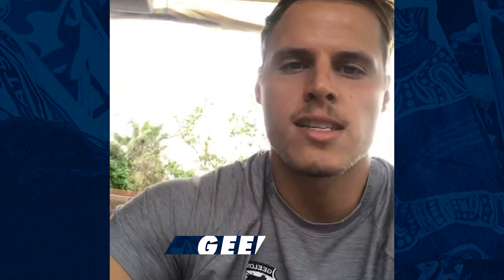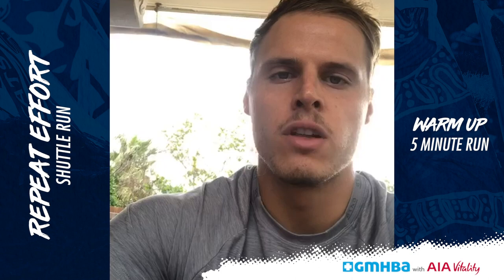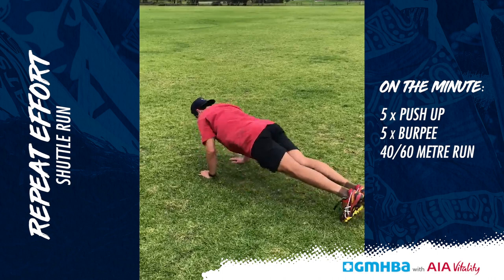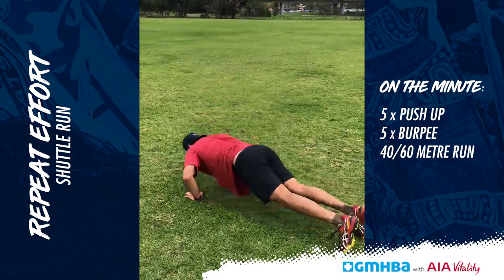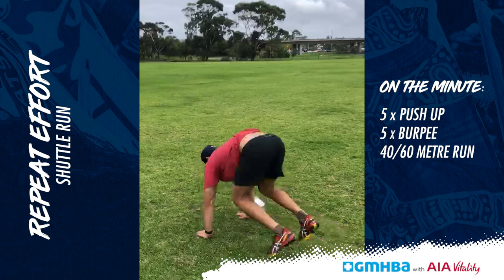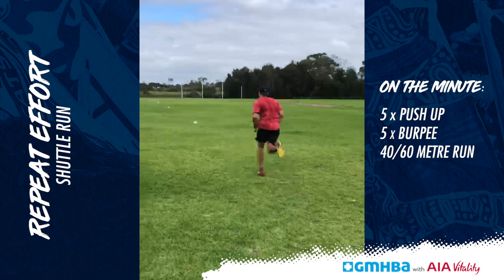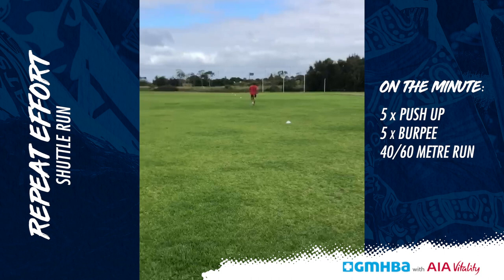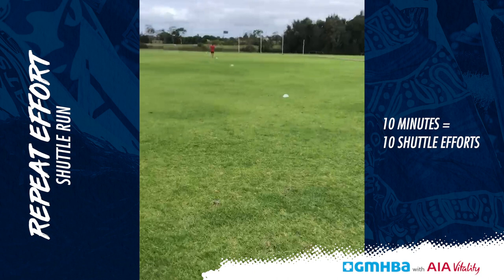Join Kolodjashnij for a shuttle run workout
Join AFL athlete Jake Kolodjashnij as he takes you through a 20 minute repeat effort shuttle run workout, proudly presented by the Geelong Cats and GMHBA.

Jake Kolodjashnij is an integral part of the Geelong Cats AFL team and has been playing at the elite level for over five years.